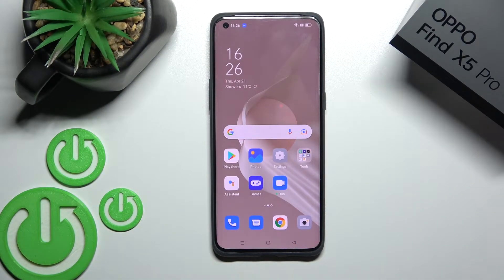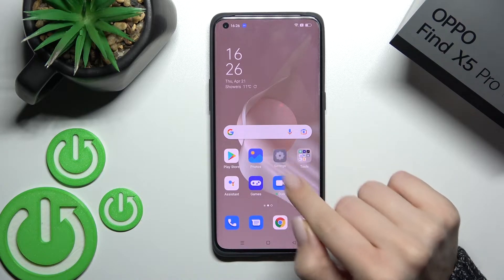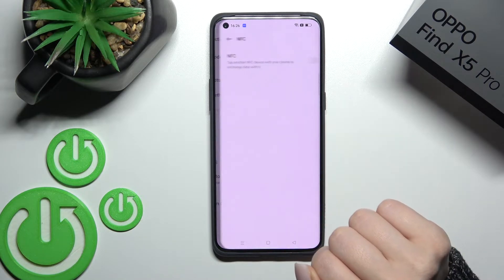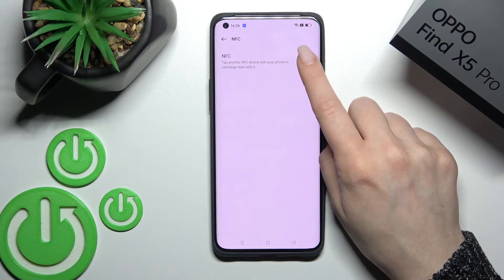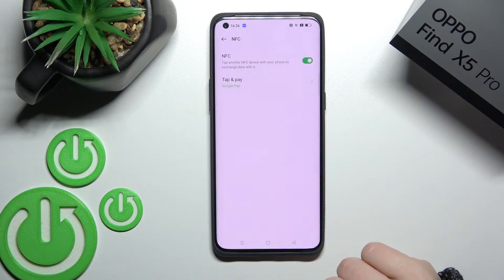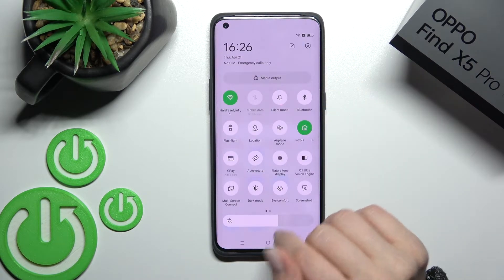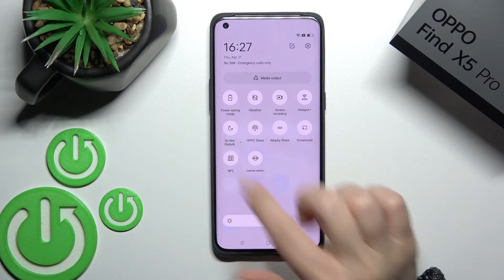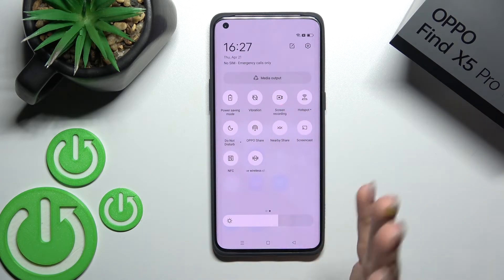How to Enable NFC on Oppo Find X5 Pro | How to disable NFC on Oppo Find X5 Pro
Would you like to learn how to manage NFC in your OPPO FIND X5 PRO? In this short video tutorial, because we would like to share with you how easily you can enable or disable NFC and contactless payments on OPPO FIND X5 PRO. It is really very simple, so follow our instructions and start paying for purchases by using your phone. Visit our YouTube channel if you want to discover more about your OPPO FIND X5 PRO.

How to activate NFC in OPPO FIND X5 PRO? How to disable NFC connection in OPPO FIND X5 PRO? How to use NFC in OPPO FIND X5 PRO? How to use wireless connection in OPPO FIND X5 PRO? How to use contactless payment using NFC in OPPO FIND X5 PRO?